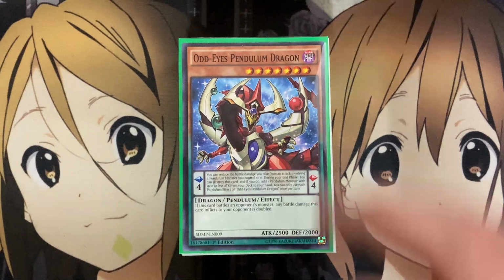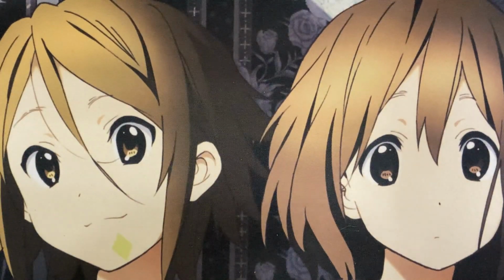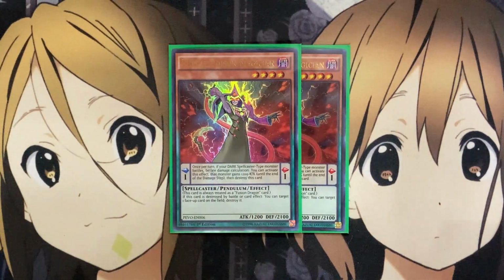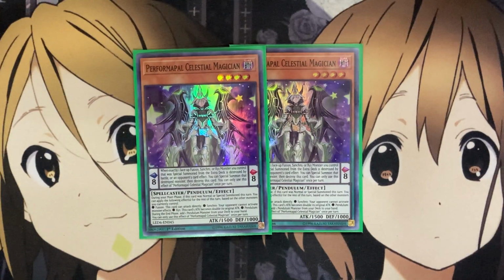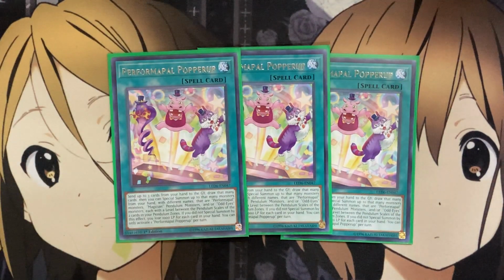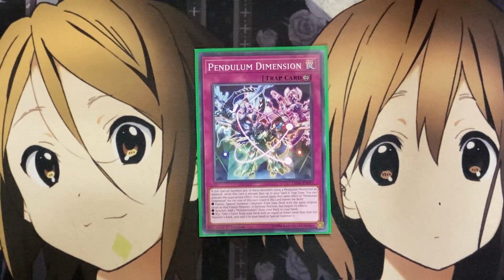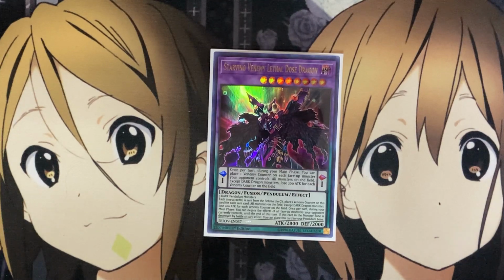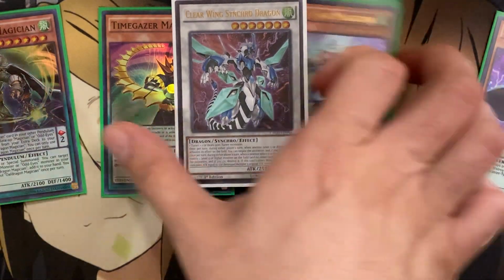My Four Dimension Dragons Yugioh Deck Profile for March 2021